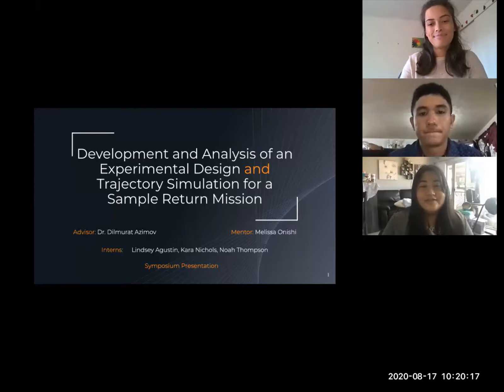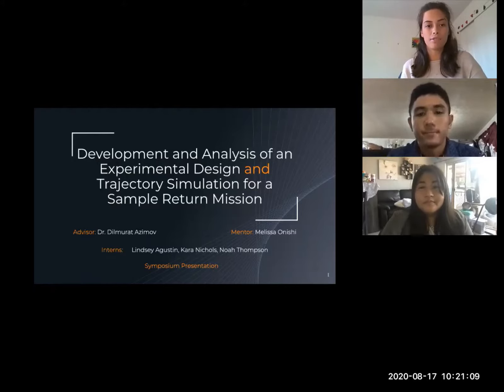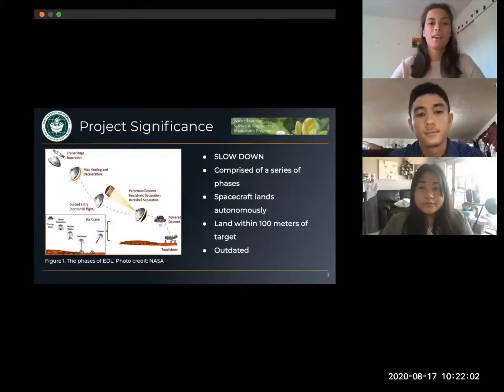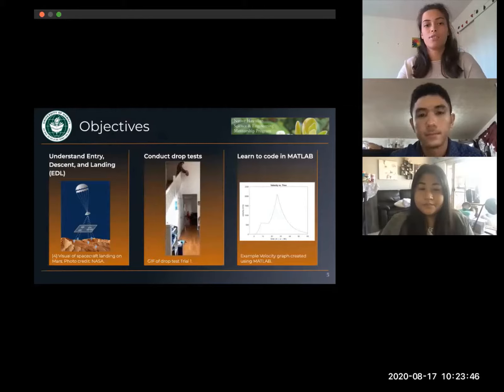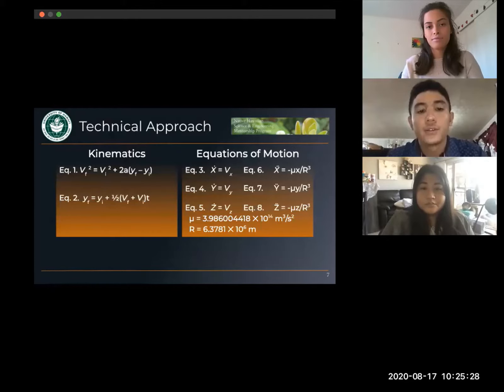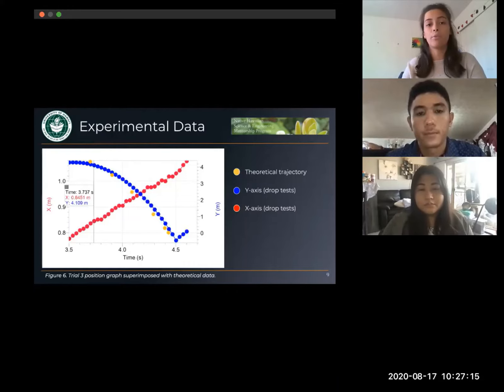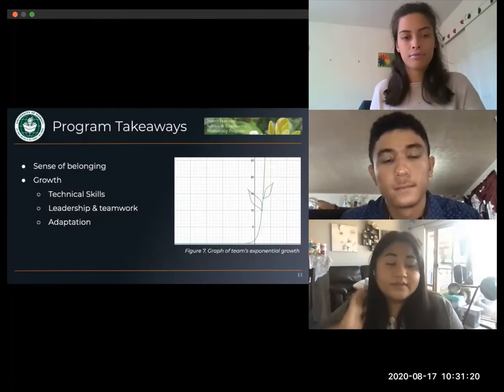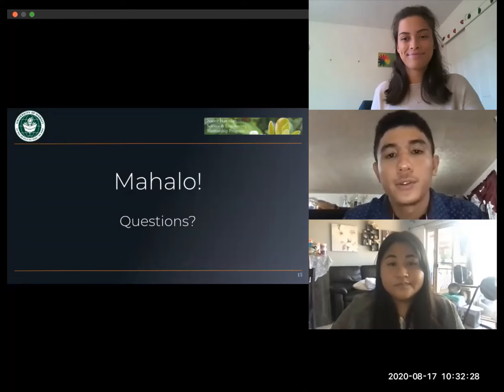PEEC MANOA Augustin Nichols Thompson